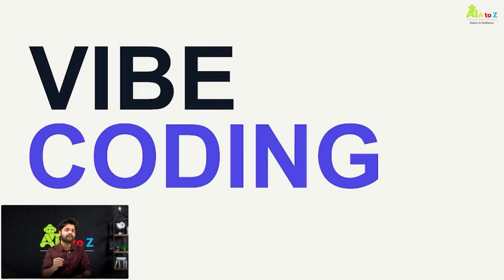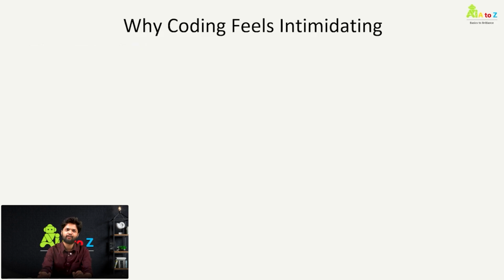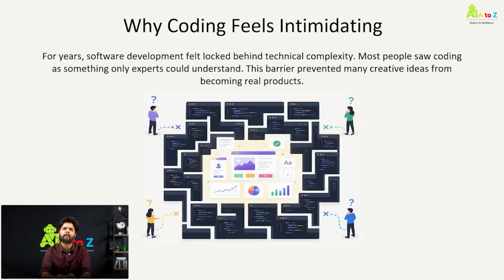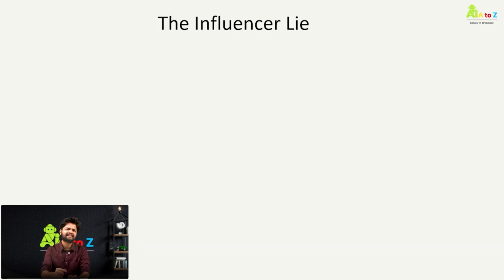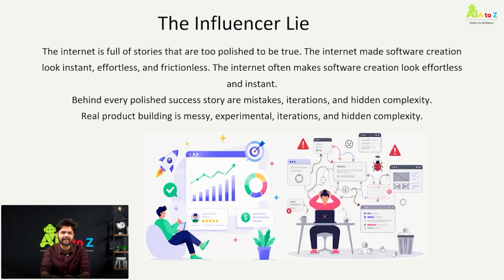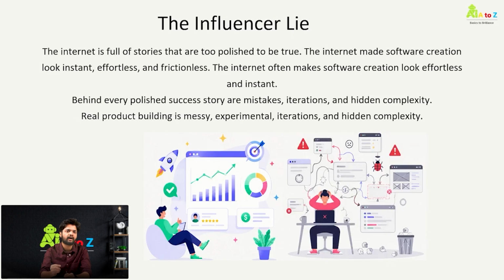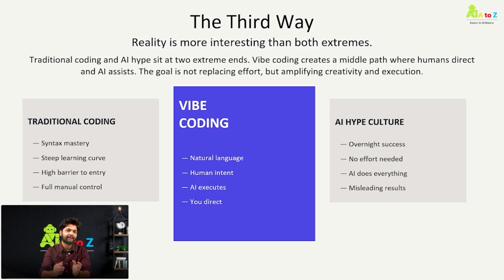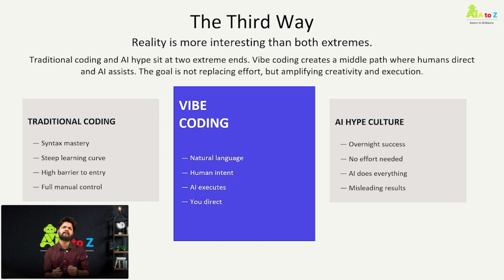What is Vibe Coding? Understanding AI-Assisted Software Development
# 🚀 Introduction to Vibe Coding: A New Approach to AI-Assisted Software Development

👋 **Welcome to AI ATOZ!**

Discover the future of software development with **Vibe Coding**—an AI-powered, intent-driven approach where you describe what you want to build in natural language, and AI helps generate code, design interfaces, and accelerate the entire development process.

In this lesson, you'll understand why traditional software development has always been challenging, how **Artificial Intelligence** is reshaping the industry, and where **Vibe Coding** fits into the future of building applications. We'll also explore its opportunities, limitations, and practical real-world use cases.

✅ Why traditional software development has a steep learning curve

✅ How AI is transforming modern software development

✅ Natural language programming and AI-assisted development

✅ AI-powered coding workflows

✅ Best practices, myths, and realistic expectations

👨‍🎓 Students

👨‍💻 Developers

🎨 Designers

🚀 Entrepreneurs

💼 Freelancers

📈 Marketers

🤖 AI Enthusiasts

Whether you're just starting your AI journey or you're an experienced developer, this lesson will help you understand the next generation of software development.

## 🚀 Follow AI ATOZ for More Content On

🤖 Artificial Intelligence

💻 Vibe Coding

✍️ Prompt Engineering

🧠 AI Agents

⚡ AI Automation

🎨 Generative AI

🛠️ AI Tools & Workflows

🌐 Full-Stack AI Projects

📊 Modern Software Development

📈 AI Career Guidance